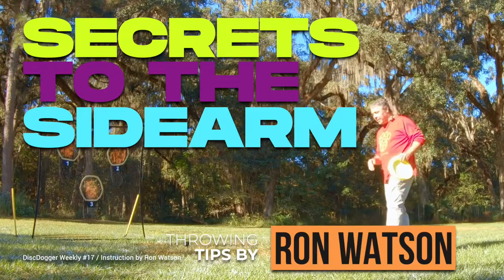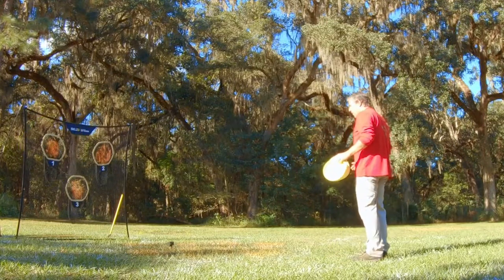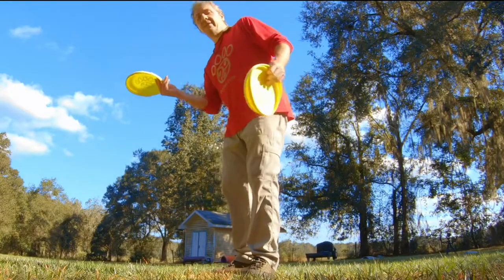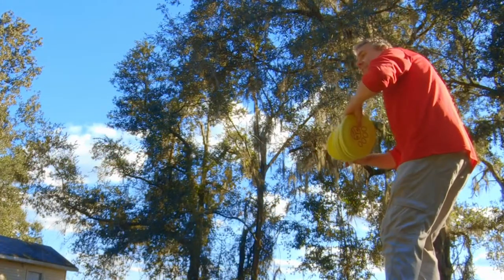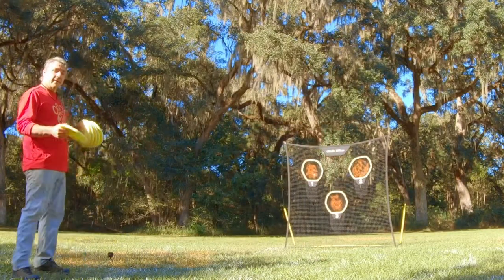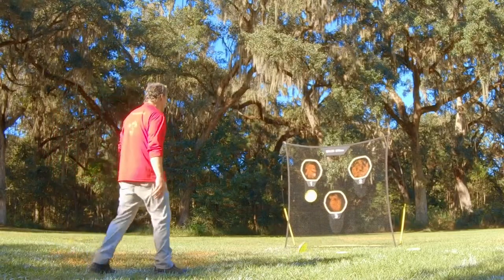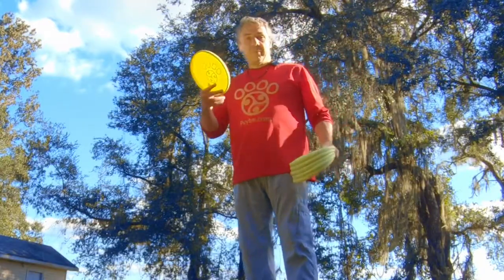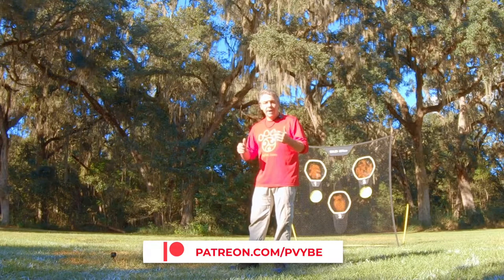Secrets to the SideArm Throw | Disc Lessons by Ron Watson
Ron Watson delivers disc throwing instruction on the SideArm throw.

A quick lesson on the SideArm throw covering grip, increasing spin, and gaining control over this basic disc dog creative release.

✌️🥏Peace & Happy Jamming🥏✌️